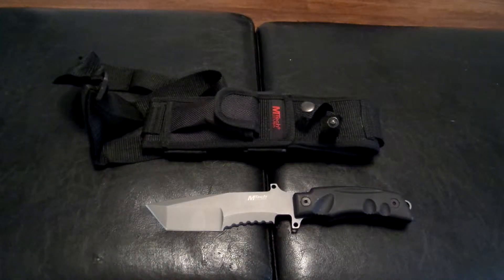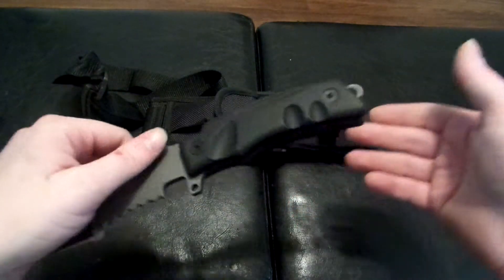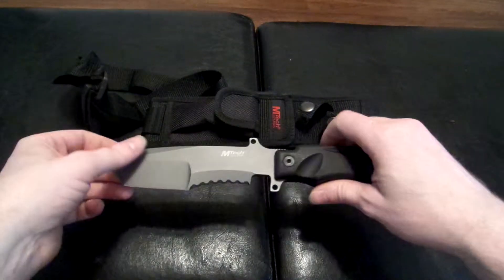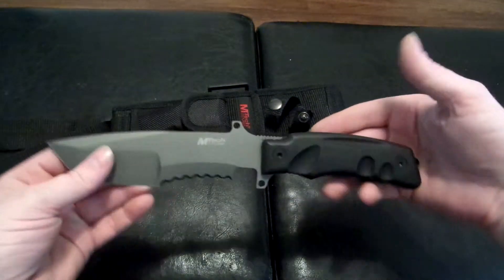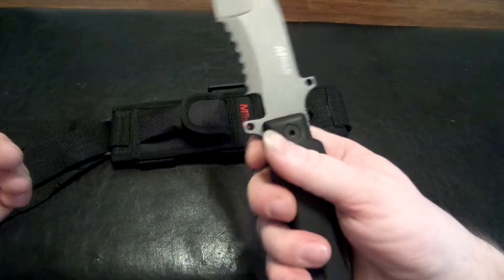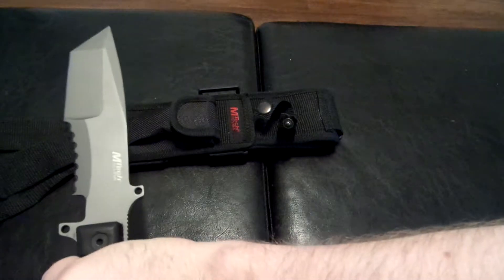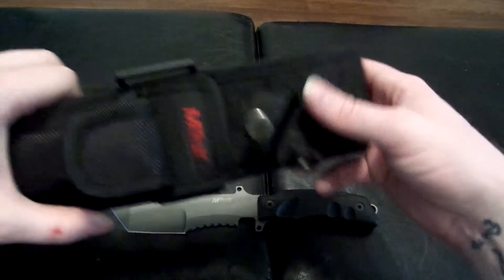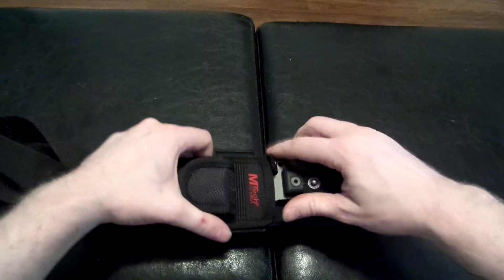MT-520 FIGHT KNIFE! MTECH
The MT-520 fight knife. umm awesome.7mm thick blade with knife sharpener and shoulder strap. WAY MORE to come.